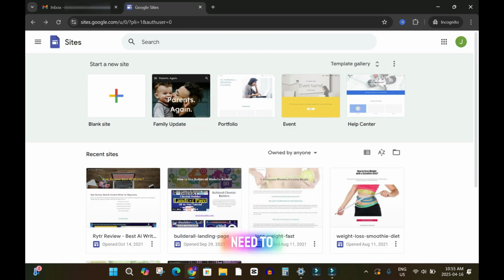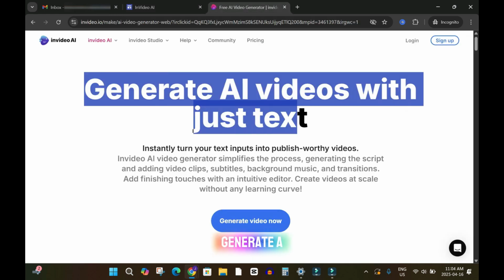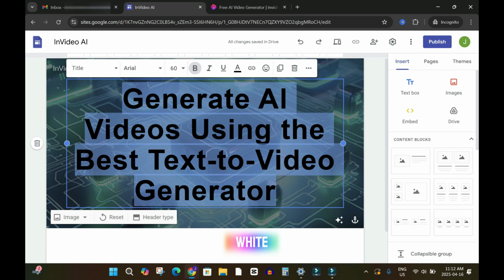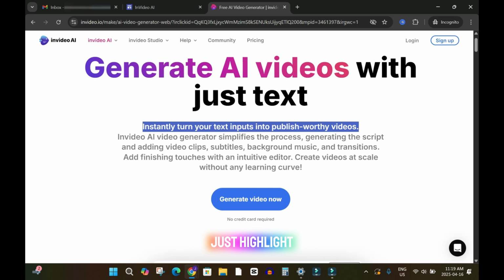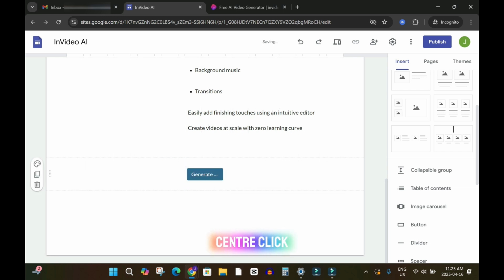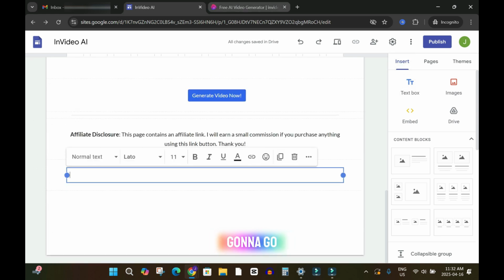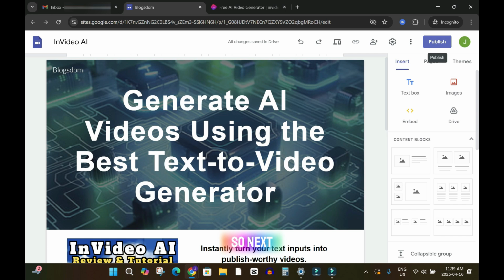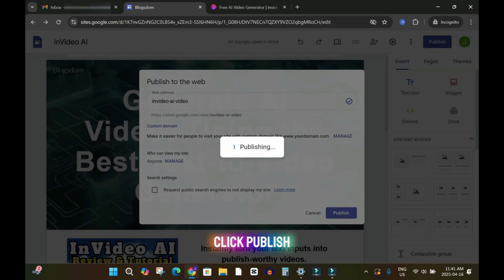How To Make A Google Sites Landing Page for Affiliate Marketing?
Landing page for affiliate marketing with Google Sites. In this step-by-step tutorial, learn how to create free affiliate marketing landing pages in Google Sites. Start earning passive income today! Landing page design for affiliate marketing.

1.
Make Your First Affiliate Marketing Website FREE in 10 Minutes!
Launch your affiliate journey the fast and free way! In this tutorial, I’ll show you how to build your first affiliate marketing website using Google Sites—no hosting, domain, or coding needed. Just 10 minutes and you're live!

2.
How to Build a Google Sites Landing Page for Affiliate Marketing
Want to start affiliate marketing but don’t have a website? No problem. I’ll walk you through creating a simple yet high-converting landing page on Google Sites that helps you promote offers and make money online—even if you’re a beginner.

3.
EASY Website Tutorial for Affiliate Marketing Beginners 2025
Starting affiliate marketing in 2025? This beginner-friendly tutorial shows you exactly how to create a free, functional website for affiliate marketing with zero tech skills. Perfect for anyone ready to earn online without spending a dime.

4.
Create a Professional Affiliate Website Without Coding!
Yes, you can build a clean, professional affiliate website without writing a single line of code. In this guide, I’ll show you how to use free tools to design a site that looks good and converts—even if you’re starting.